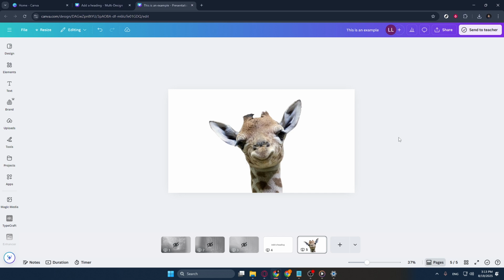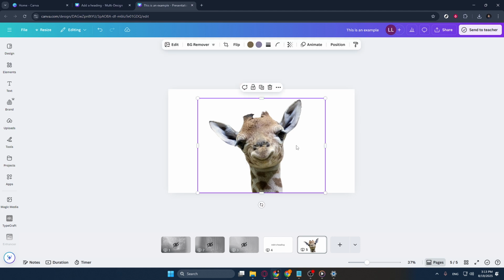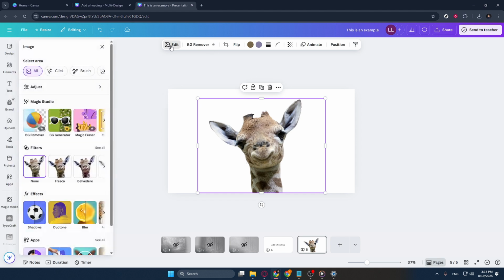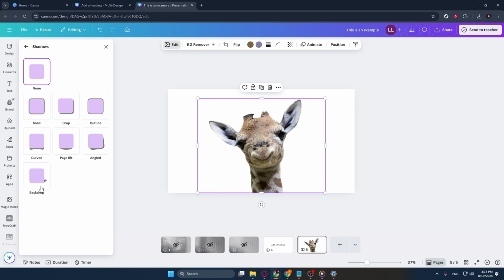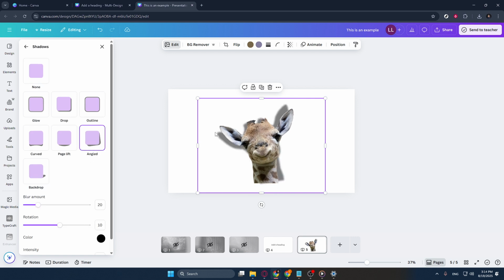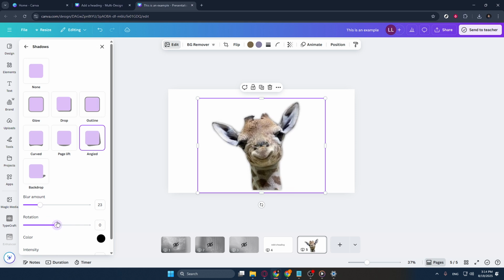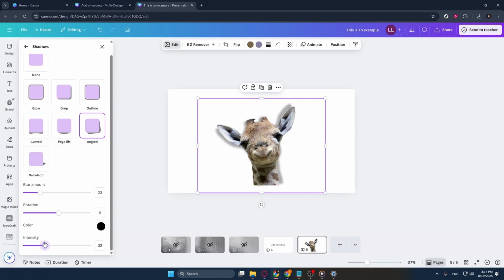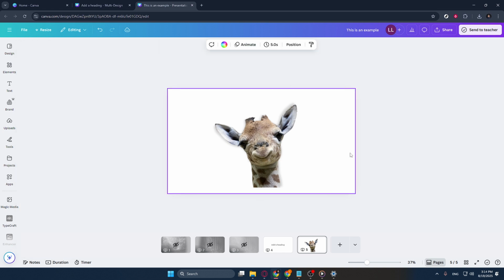How To Add A Shadow To Images Using Canva Canva Tutorials For Beginners [2026 Guide]